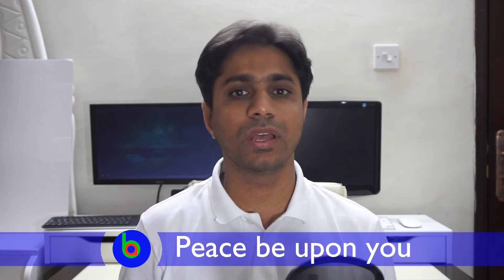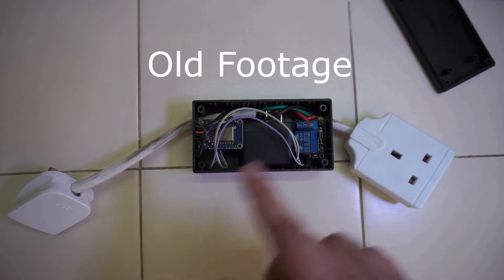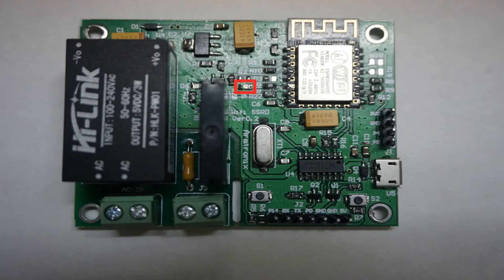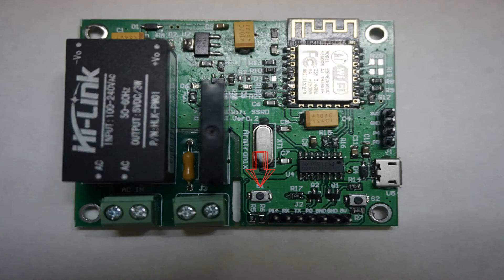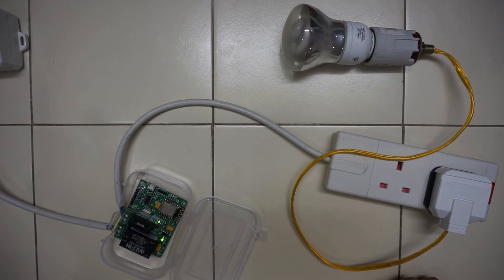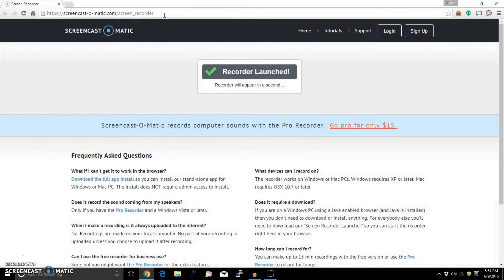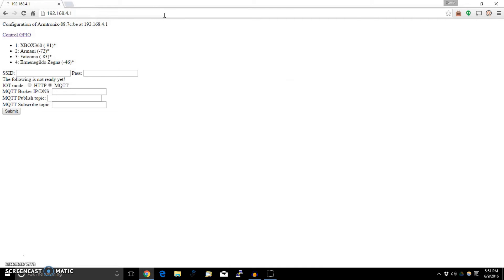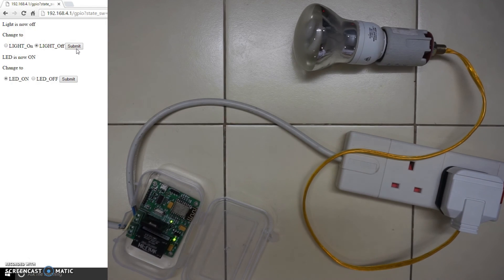ESP8266 Relay from Armtronix Review - Baba Awesam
In this video I review the Armtronix ESP8266 relay for home automation and IoT. With this you can control power to appliances from web or phone. You can also integrate it with Openhab.